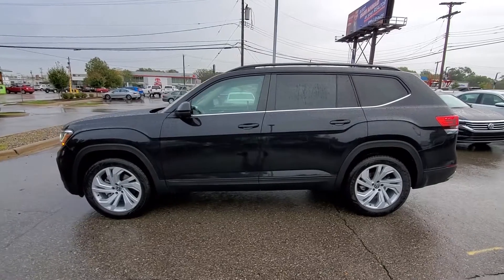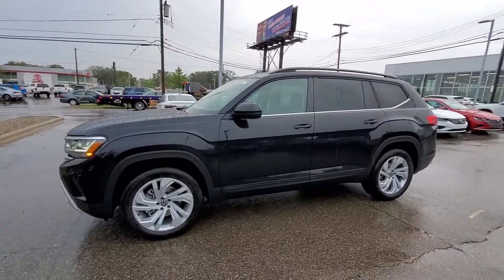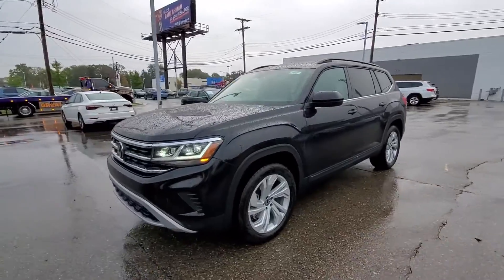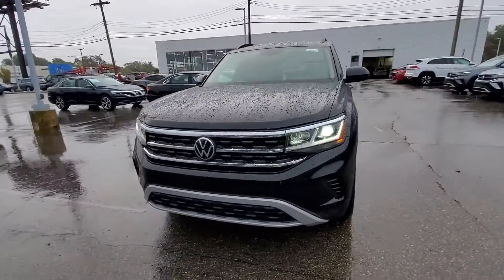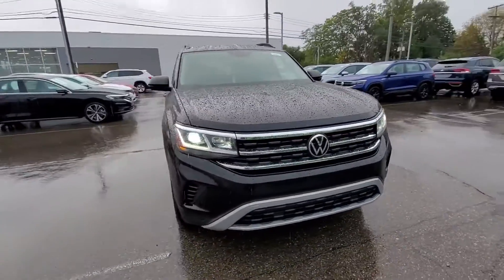2022 Volkswagen Atlas 3.6L V6 SE w/Technology Dearborn, Detroit, Taylor, Garden City, Westland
We are your top choice when it comes to new and used Volkswagen vehicles in Dearborn, Detroit, Taylor, Garden City, Westland, Michigan.

2022 Volkswagen Atlas 3.6L V6 SE w/Technology 1V2HR2CA0NC502360 Video

With our large new Volkswagen inventory, we have the perfect new car, truck or SUV to fit your needs.

Are you in the market for a brand-new Volkswagen car, truck or SUV? Take a look at our new vehicle specials below to find a great model to take home at a special price:

With our large pre-owned Volkswagen inventory, we have the perfect car, truck or SUV to fit your needs.

To schedule a test drive in this 2022 Volkswagen Atlas 3.6L V6 SE w/Technology, call us at or stop by our showroom located at 2200 S Telegraph Rd, Dearborn, MI 48124.

This 2022 Volkswagen Atlas 3.6L V6 SE w/Technology 1V2HR2CA0NC502360 is full of phenomenal features such as:

Thank you for considering LaFontaine Volkswagen of Dearborn as your premier Michigan Volkswagen dealer. We look forward to helping you with all your used car needs!